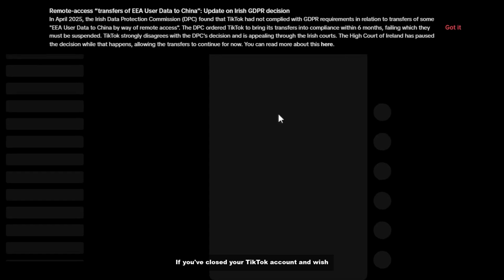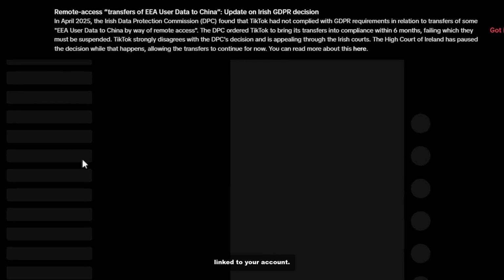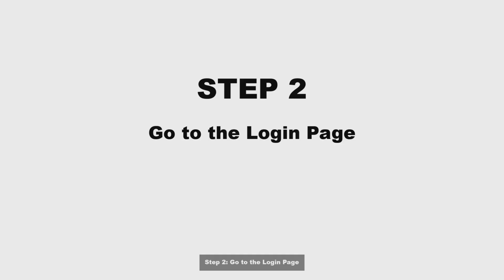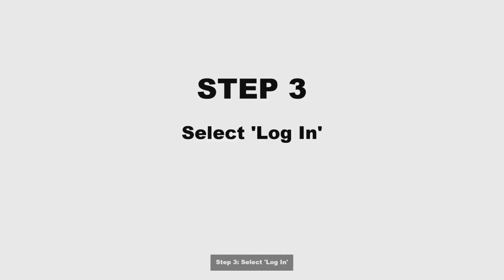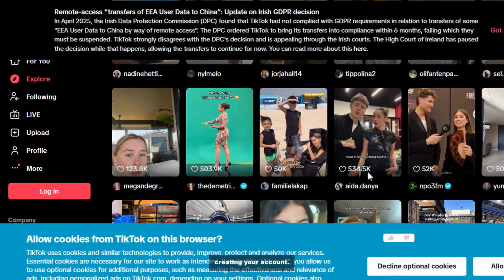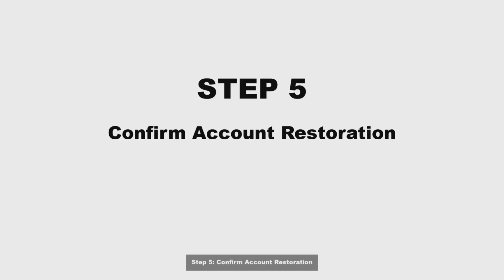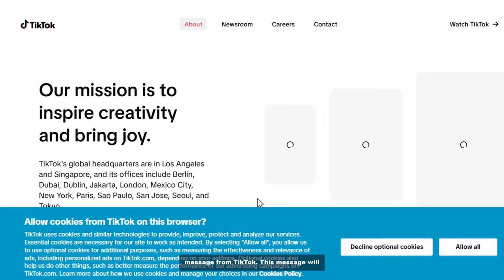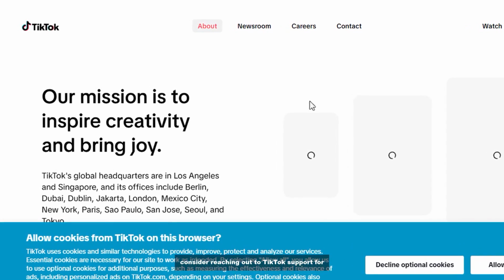How To Reopen A Closed TikTok Account 2026 (FULL TUTORIAL)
In this video, we provide a comprehensive guide on how to reopen a closed TikTok account in 2026. If you've been wondering how to recover your account or what steps to take, this FULL TUTORIAL is for you.